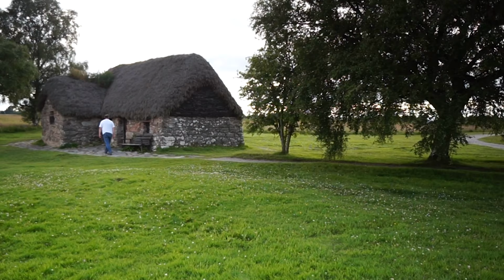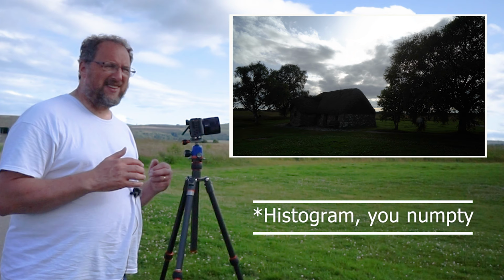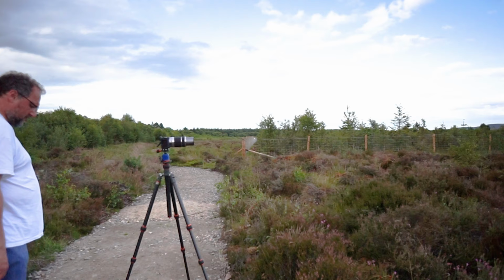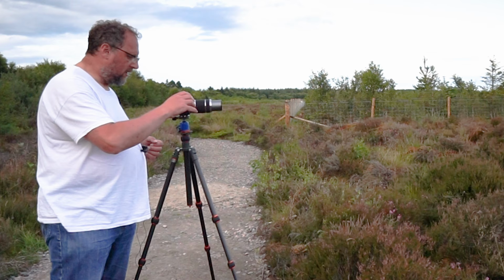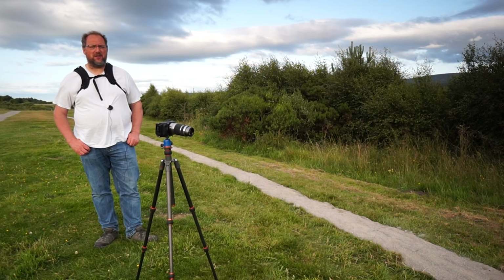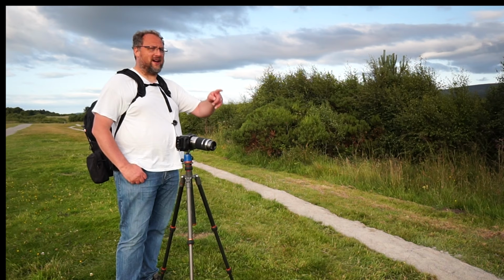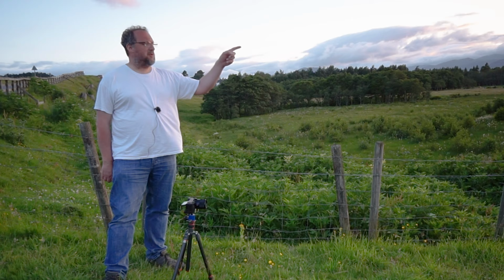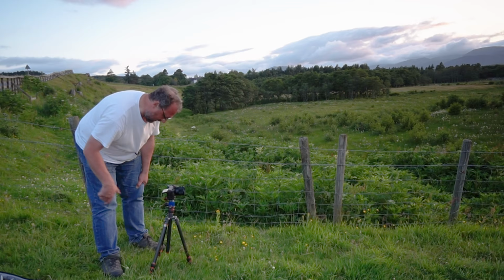Landscape Photography at Culloden Battlefield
I had to pop up to Inverness, so while I was up there, I took the opportunity to wander around Culloden Battlefield, site of the last battle on British soil. After I took a few pictures, I headed down the A9 to Ruthven Barracks, by Kingussie to get the final shot of the evening.

Introduction: 0:00
Leannach Cottage: 1:01
 - Picture: Leannach Cottage, Culloden Moor: 4:23
Who fought the Battle of Culloden?: 4:54
The Jacobite Line: 7:40
 - Picture: The Jacobite Line: 9:47
The Memorial Cairn: 10:18
 - Picture: The Memorial Cairn: 12:17
This is a graveyard: 12:47
 - Picture: The Fraser Stone: 16:42
Wrapping up at Culloden: 17:18
 - Picture: The Battle of Culloden Memorial Cairn: 17:52
Ruthven Barracks: 18:27
 - Picture: Sunset over Ruthven Barracks: 21:50
Wrapping Up: 22:21

Camera Gear
Sony A6400 Camera
Sony A5000 Camera for vlogging

Sony SELP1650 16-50mm E Mount Lens (normally attached to the A5000)

3 Legged Thing Punks Billy Tripod
3 Legged Thing Punks Patti Tripod for vlogging

Sony ICD-PX370 Digital Recorder
RØDE Lavalier GO microphone with makeshift dead hamster windshield
A link to my book, "West Lothian: 40 Favourite Walks"

My new book "The Ochils: 40 Favourite Walks" is now available for pre-order on Amazon